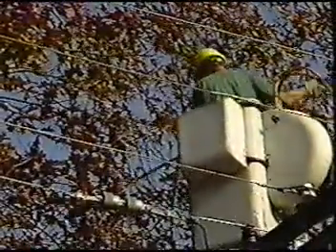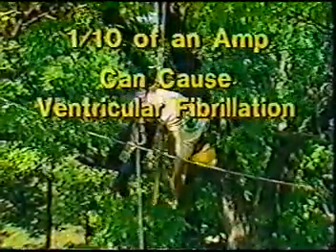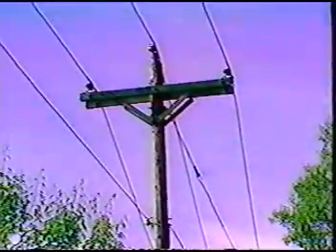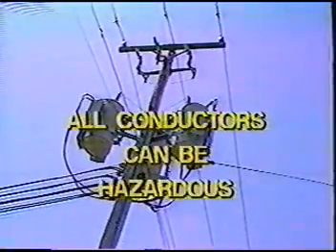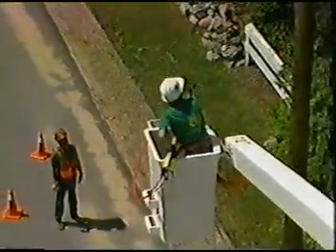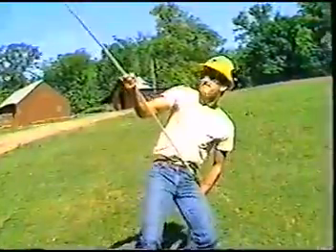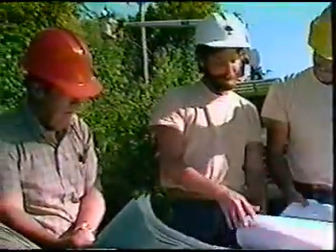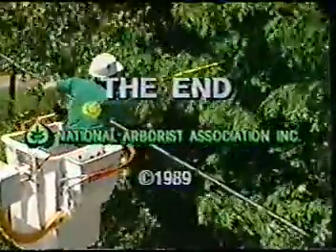Electrical Hazards and Tree Work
Discussion of tree trimming and electrical hazards